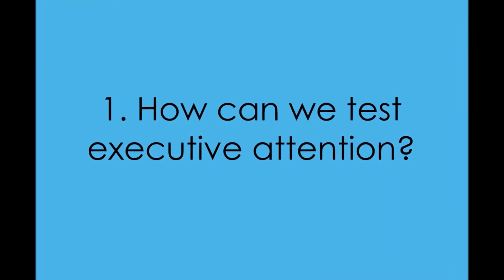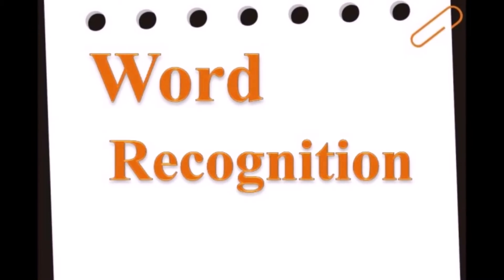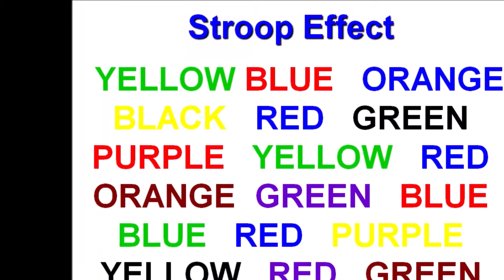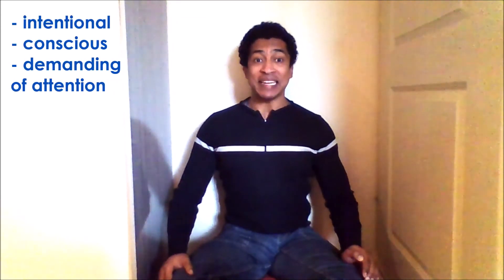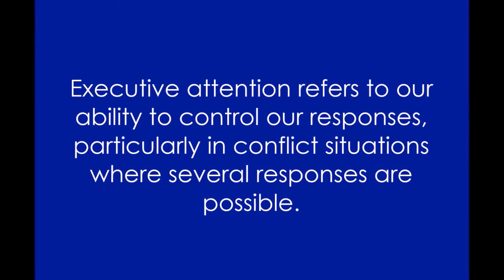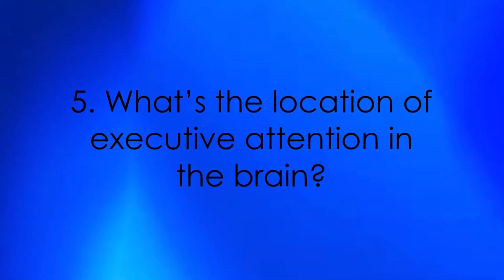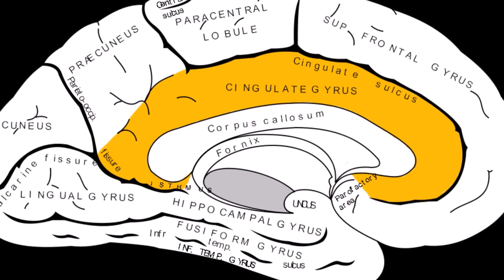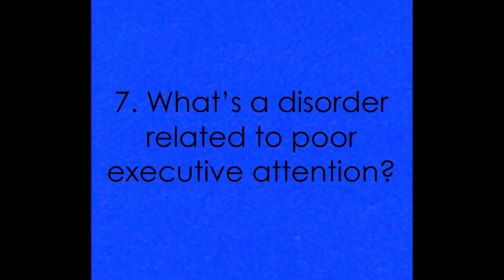Answering Questions on Executive Attention - Cognitive Skills #19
In this video, I answer 7 questions on executive attention. How can we test it? What is it? What’s an example of it? When do we need it? Where is it located in the brain? At what age do we develop it? And, what’s a disorder related to poor executive attention?  Watch this video to get the answers.

Sources:

Educating executive attention | PNAS
MIND: Attention and Executive Attention (netmind2011.blogspot.com)